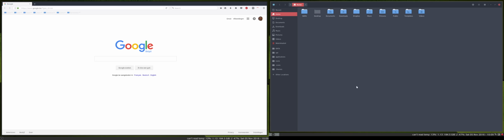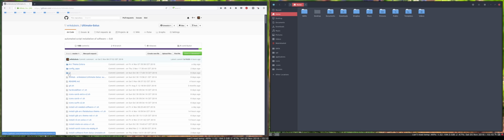Solus 1.2.1 Budgie User Guide Solus i3 how to get the workspaces on the correct monitor